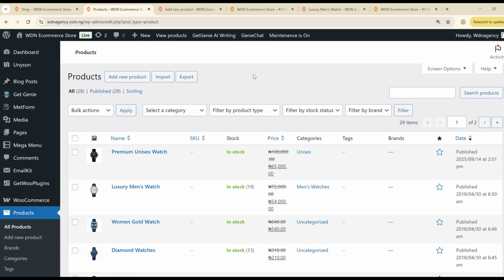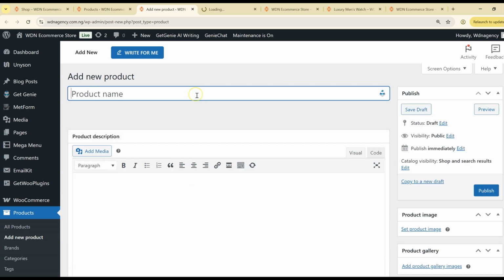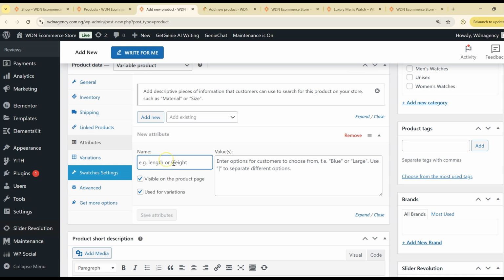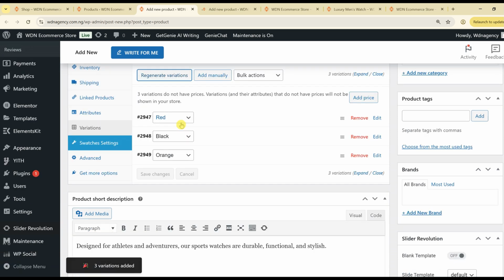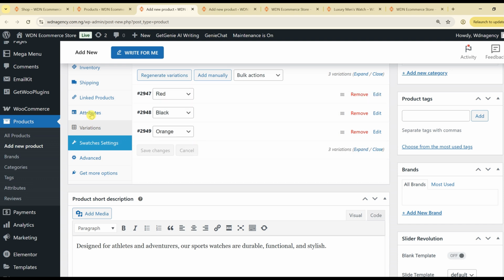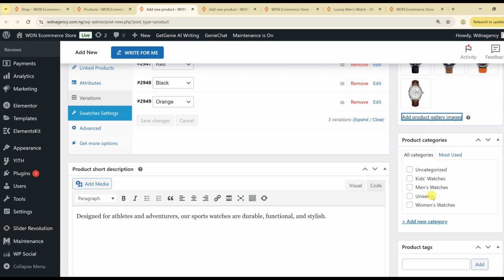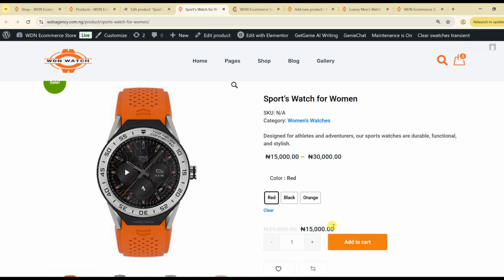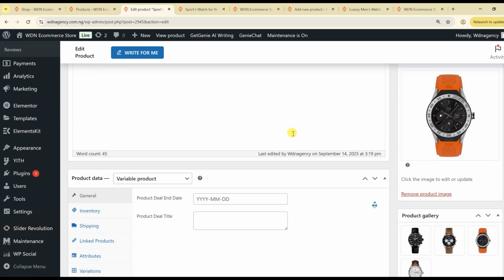Create Variable Products in WooCommerce | WordPress Online Store Tutorial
Learn how to add variable products in WooCommerce, such as multiple sizes, colors, or options, to give your customers more choice.